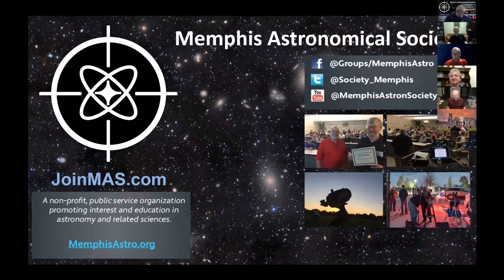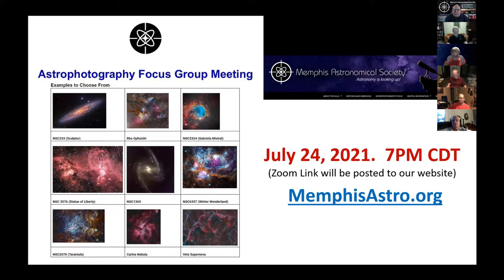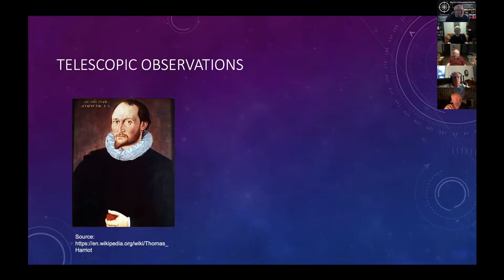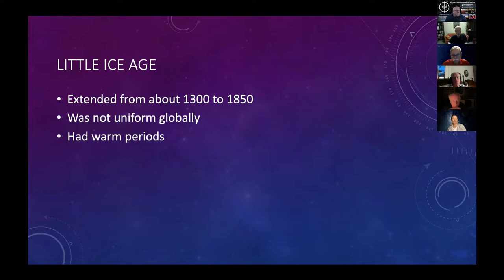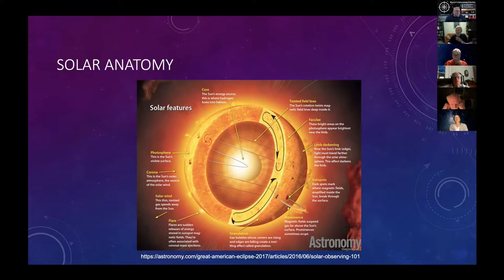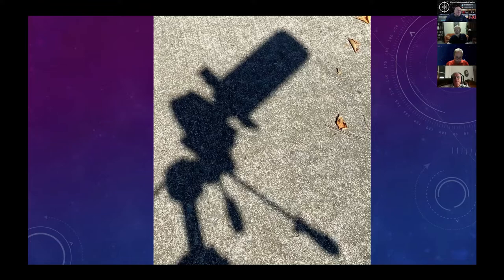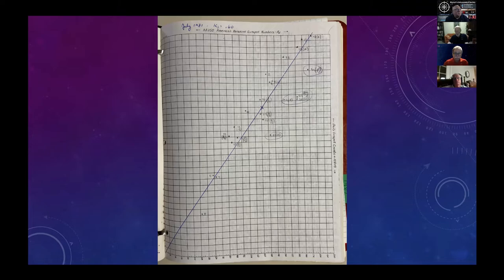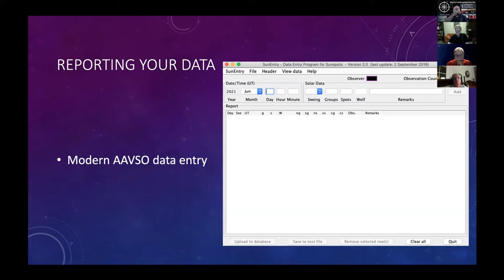Solar Observing. July 9, 2021 Meeting of the Memphis Astronomical Society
Broadcast of the July 9, 2021 General Meeting of the Memphis Astronomical Society.

PROGRAM- Solar Observing
By William Wilson, AAVSO Member and MAS Member since '79
Bill covers how to observe the nearest star safely and why it remains important to do so. He also touches on the solar cycle(s) and the possibility of such cycles on other stars.

Bill has been a member of the Memphis Astronomical Society since 1979, the same year he bought a telescope and began observing the Sun and other celestial objects. After about 18 months of observing the Sun and sketching its features on every clear day possible, he became a member of the American Association of Variable Star Observers (AAVSO) and started contributing his observations to its Solar Section. He has contributed more than 9000 observations to the AAVSO, and since 2010 has contributed more than 2700 to the Sunspot Index and Long-term Solar Observations (SILSO) section of the Solar Influences Data analysis Center (SIDC) based at the Royal Observatory of Belgium, which maintains the International Sunspot Number begun in 1848 by Rudolf Wolf in Zürich, Switzerland, the longest continuous record of solar activity.